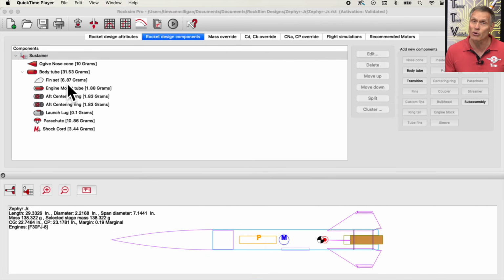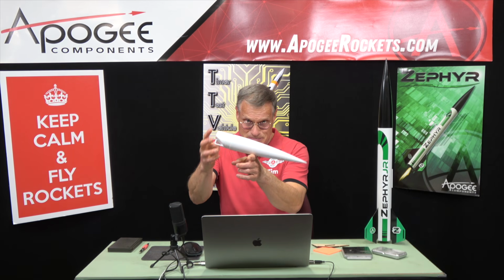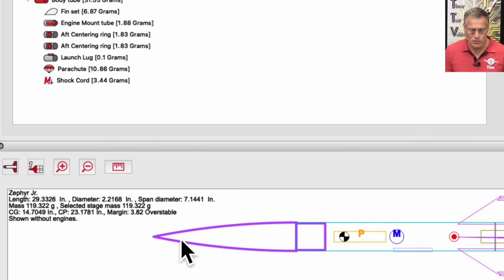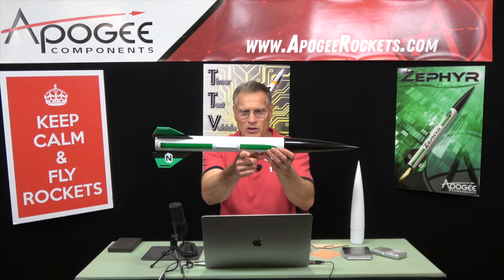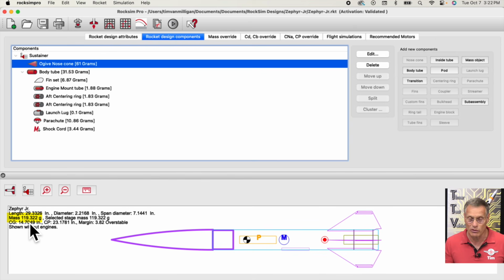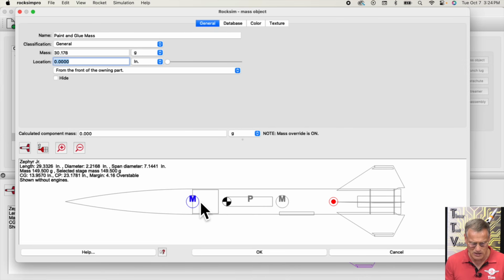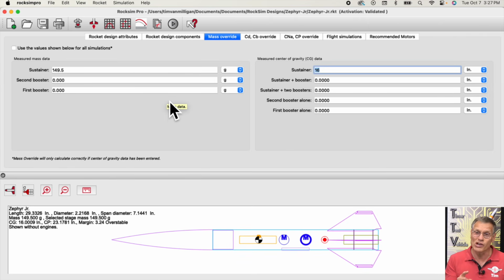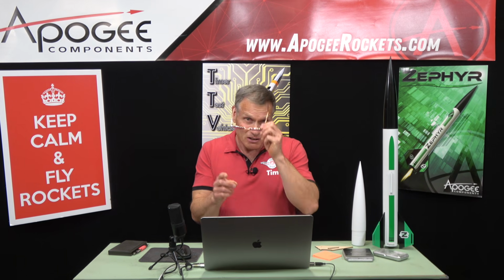Adjusting Mass in RockSim to Match Your Rocket's Actual Weight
Learn how to fine-tune your rocket simulations by adjusting the mass parameters in RockSim to accurately reflect your rocket's real-world weight. This tutorial walks you through the essential steps of calibrating your digital model to match your physical rocket's actual mass, ensuring more accurate flight predictions and performance calculations.

This video demonstrates three distinct methods for correcting your RockSim design file to match your rocket's actual weight:

Method 1: Component-by-Component Adjustment - Weigh each part separately and adjust individual components in RockSim by modifying physical parameters (like nose cone wall thickness) or material density, or by using component-level mass overrides. This approach offers high accuracy but is time-intensive and may underestimate total weight since it doesn't account for glue, paint, and finishing materials.

Method 2: Global Mass Override - Use RockSim's overall mass override feature to quickly match your rocket's total measured weight. This is the fastest method since you're only concerned with the final mass, not individual component weights.

Method 3: Adding Mass Objects - Insert special "mass object" components to account for untracked weight like glue, paint, and decals. This method works well in combination with Method 1 to improve accuracy, though it can only add mass, not remove it if your rocket is overweight.

Perfect for model rocket enthusiasts using RockSim for flight planning and safety analysis. Choose the method that best fits your accuracy needs and time constraints.